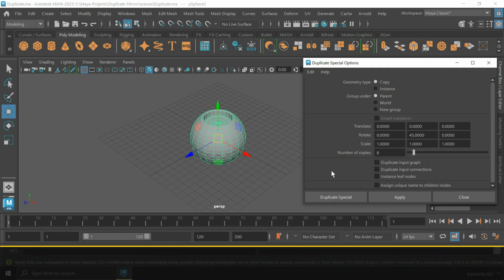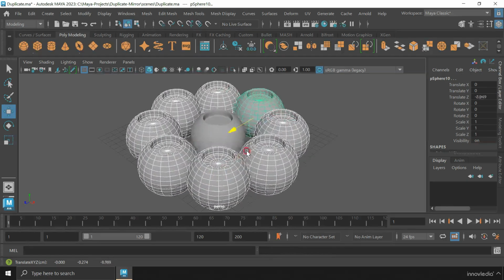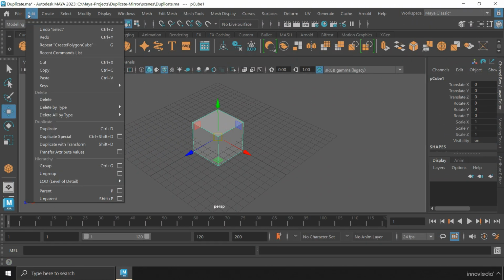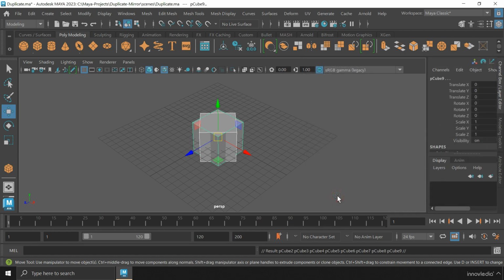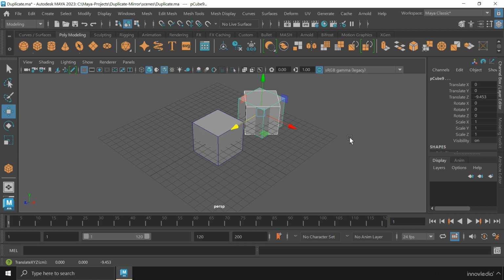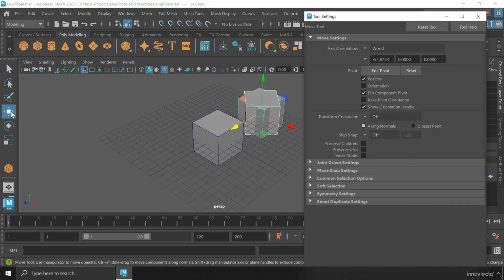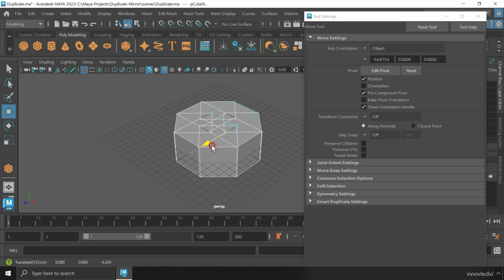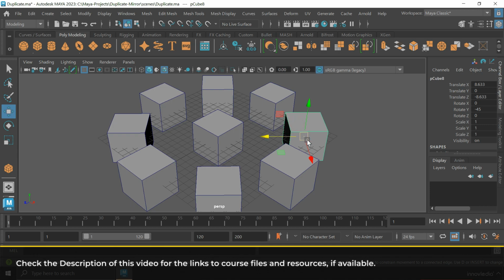Maya Course • Duplicate Special - Impact of Axis Orientation in Maya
In this Maya tutorial, you'll learn how to multiplicate objects and move them in their own directions in Autodesk Maya. When using the Duplicate Special option, you may notice that all the duplicates move in a similar direction. But with the help of Axis Orientation option, you can move them all in separate directions of their own.

Similar to : Duplicate Special in Maya | Move Duplicated Objects in different directions in Maya

Lecture Contents (Click on the timecode to Play) :
00:00 : Intro (Innovledia)
00:08 : The Issue when using Duplicate Special
01:00 : Why does it happen in Maya
01:16 : How to Solve the Issue in Maya
01:59 : Maya Complete Course